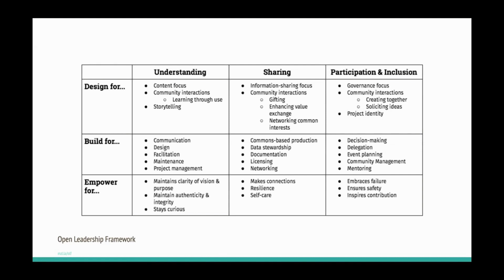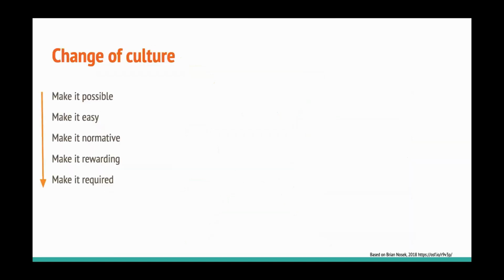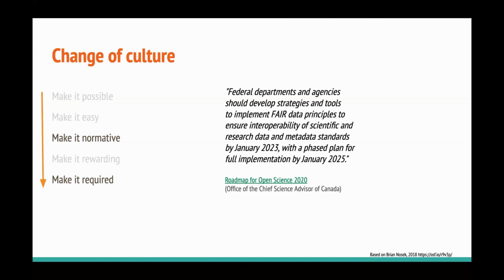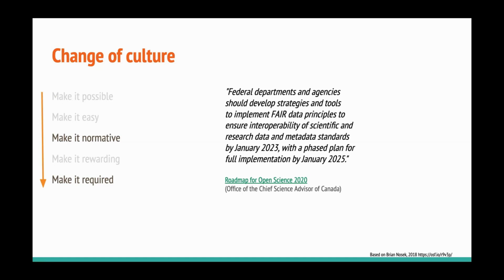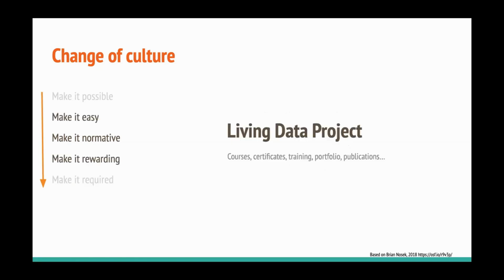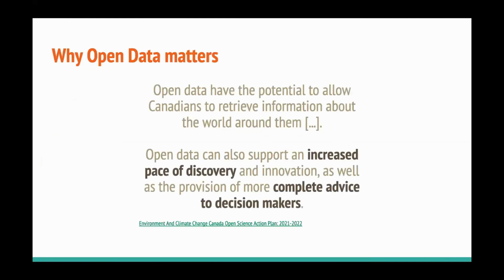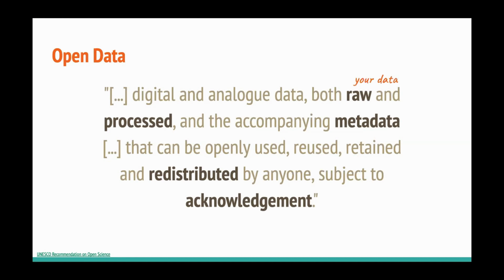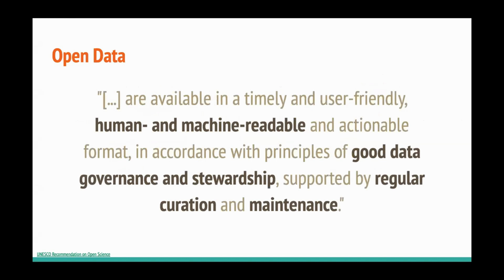01 LDP partner workshop open science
In this video we talk briefly about open science, why it matters, and how it applies to a Living Data Project Data Rescue Internship.